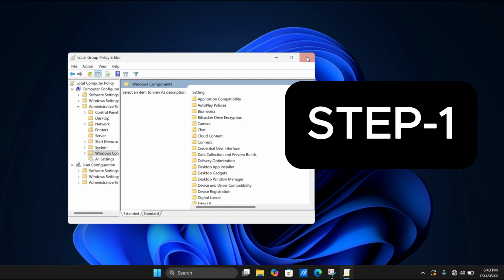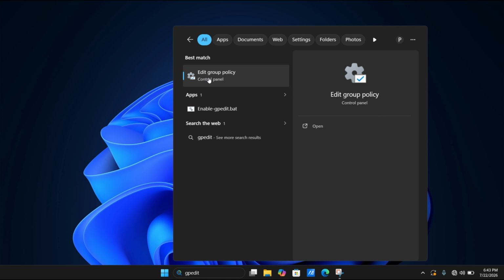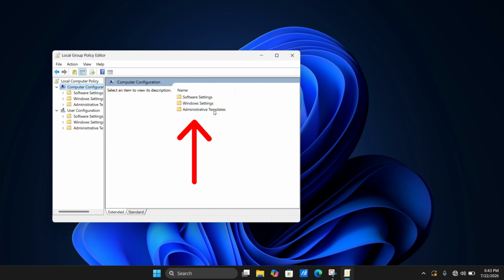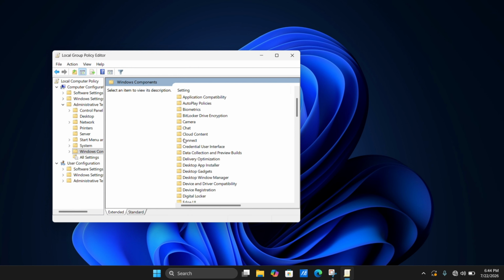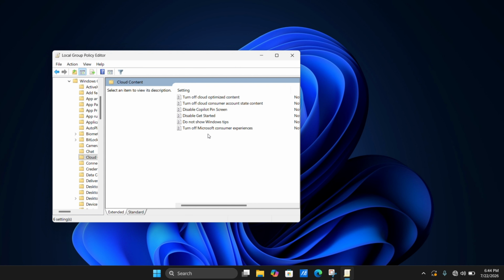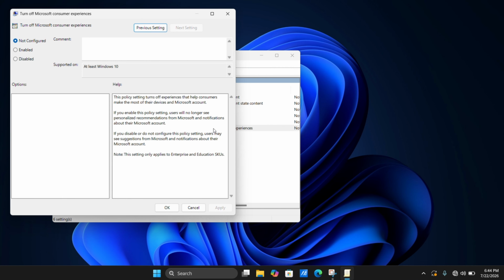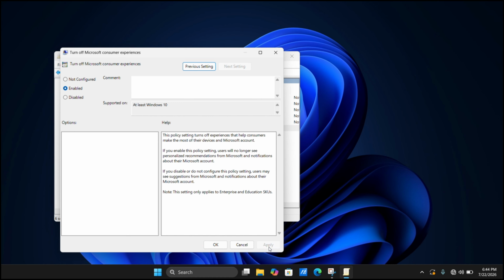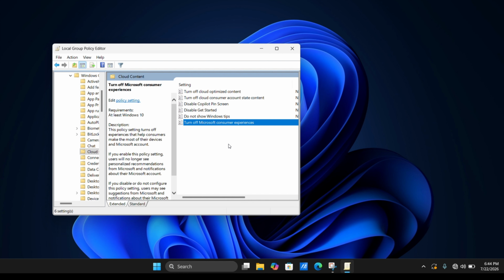Stop Windows 11 Ads in 30 Seconds! | Hidden Group Policy Trick (2026)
Tired of seeing Microsoft promotional content and app suggestions in Windows 11? In this step-by-step tutorial, I'll show you how to use the Local Group Policy Editor to reduce Microsoft consumer experiences in under 30 seconds.

📌 Path:
Computer Configuration → Administrative Templates → Windows Components → Cloud Content → Turn off Microsoft consumer experiences → Enabled

Note: This setting reduces Microsoft promotional content and suggested apps. It does not remove every type of advertisement in Windows.